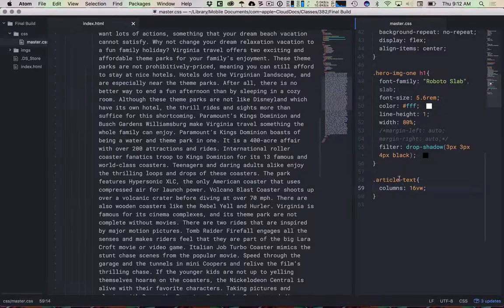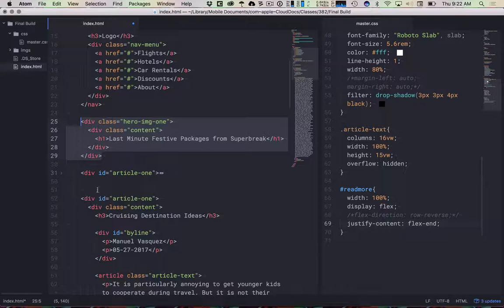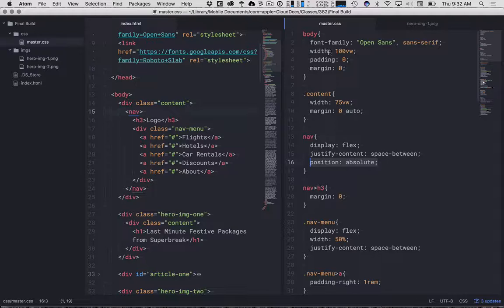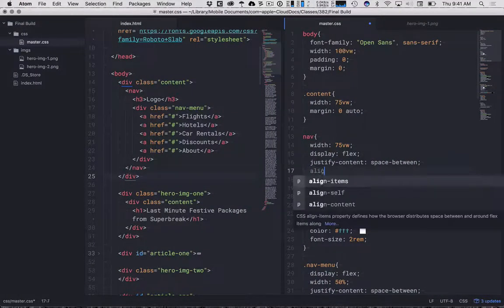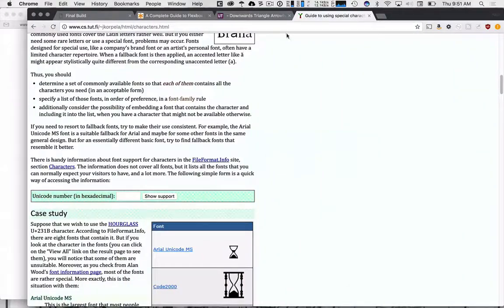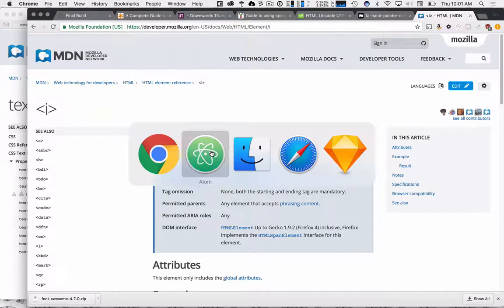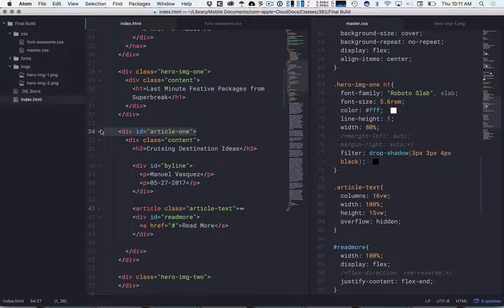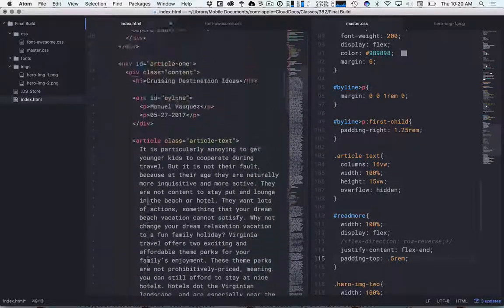final project demo 2